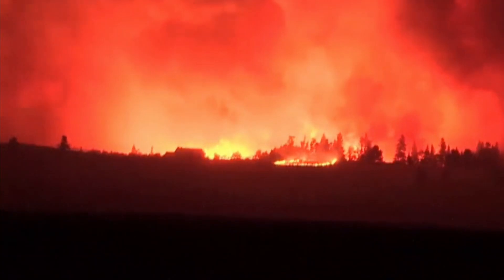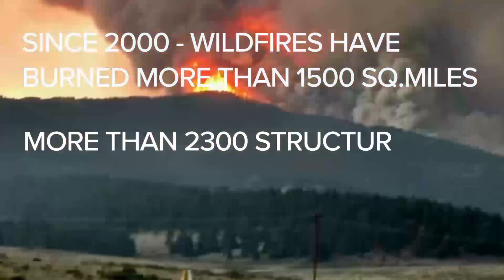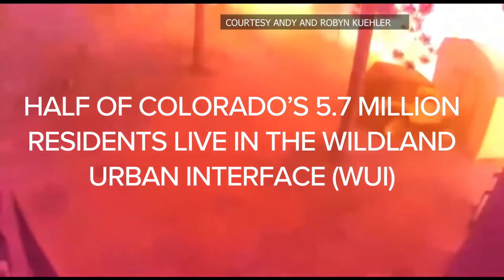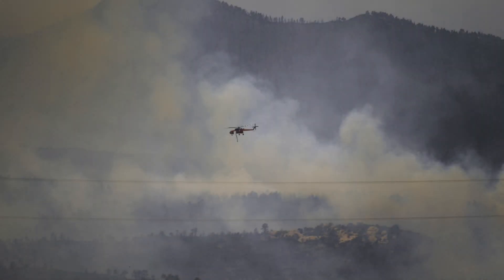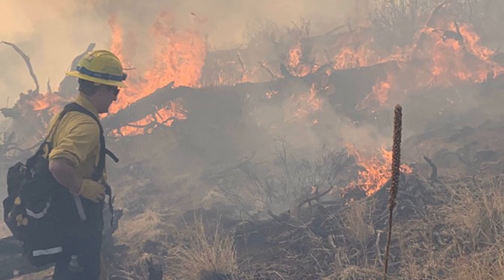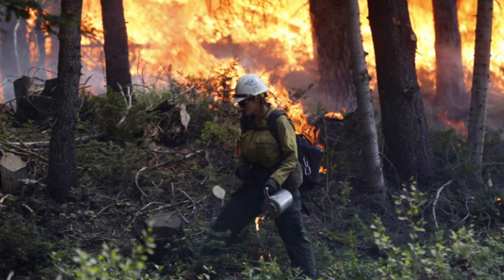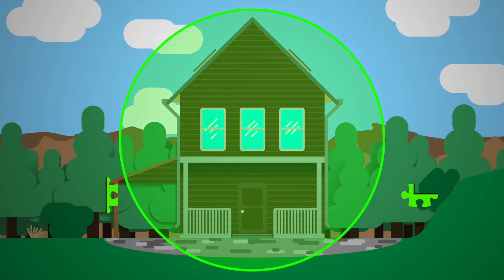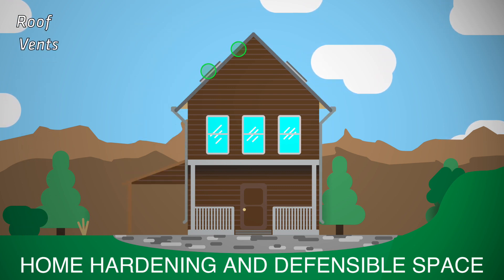Prepare Your Home for Wildfires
Preparing your home for wildfire can be simple. But by taking steps now you are giving your home a chance against an approaching wildfire.